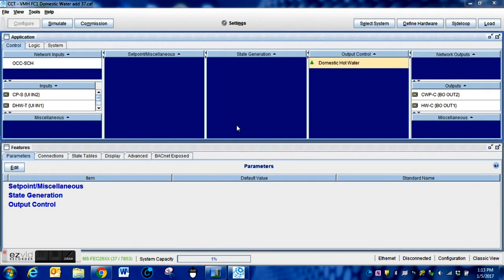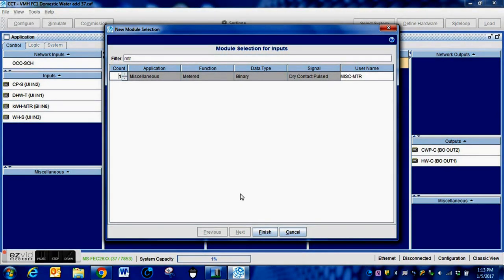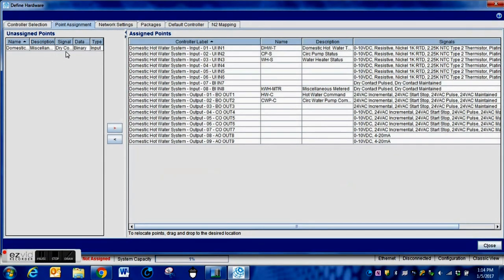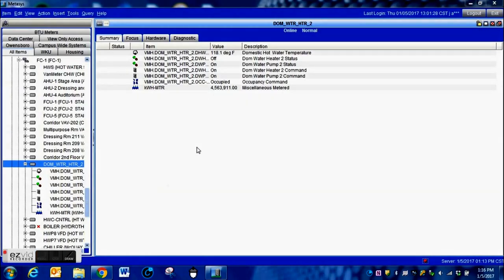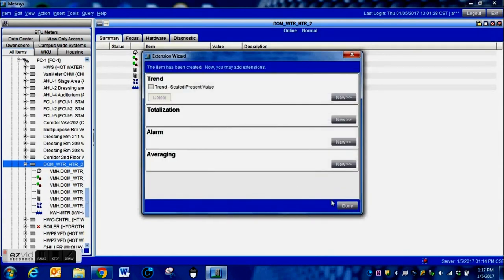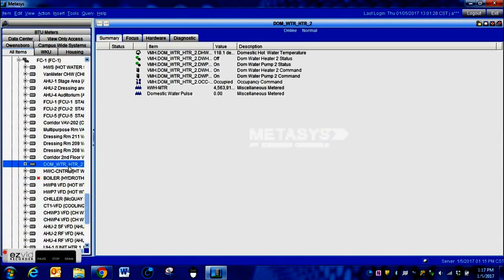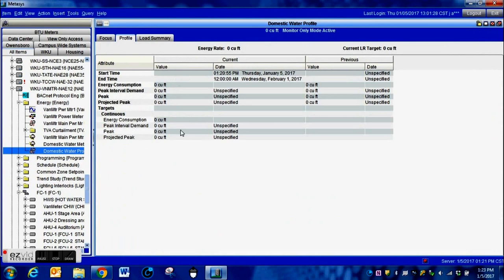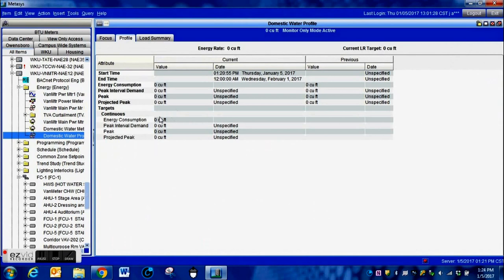Calculating water meter in Metasys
Adding a utility meter to Metasys and converting the pulse value to the correct units is not difficult to do if you follow a few basic steps.